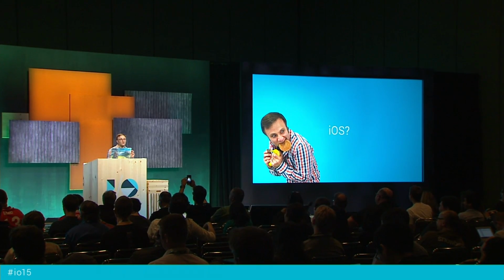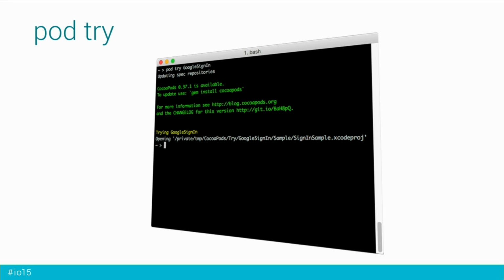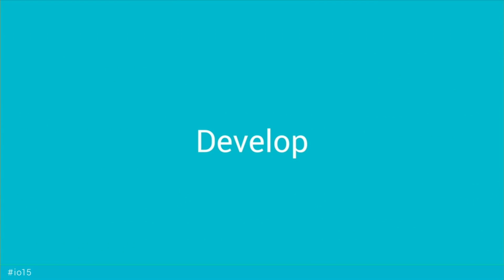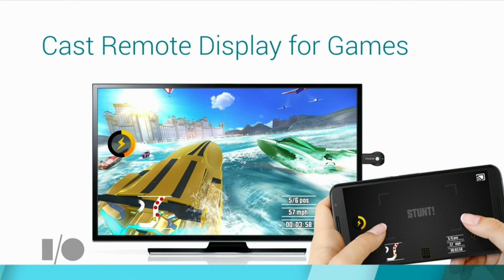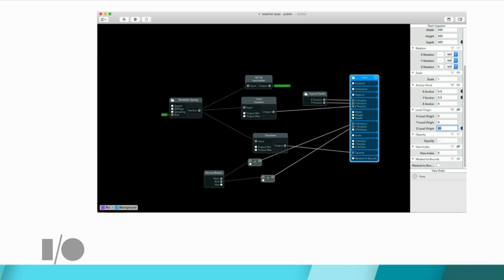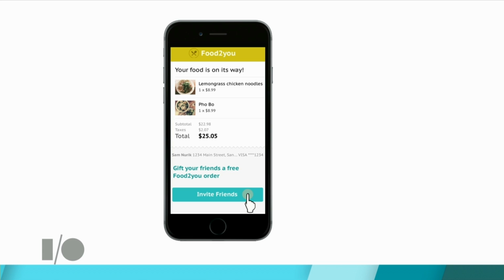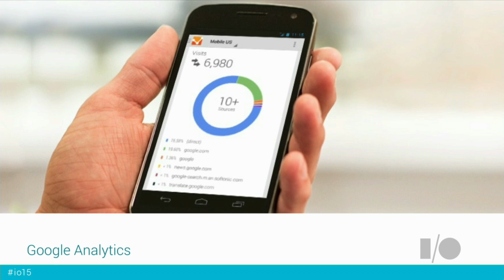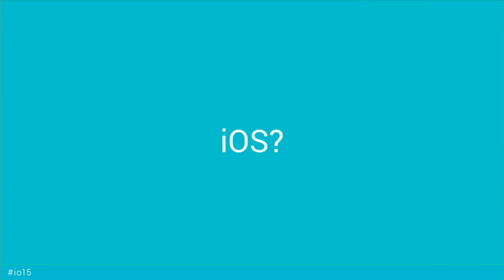Google I/O 2015 - Developing with Google on iOS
Speaker(s):
Todd Kerpelman

Description:
If you're an iOS developer, you might not think of looking to Google first to find the top of the line APIs and services. But Google has a lot to offer iOS developers that you may not know about. Come learn about ways we're going to make developing on iOS easier and more powerful with Google services.

Watch all Google I/O 2015 videos at: g.co/dev/io15videos.